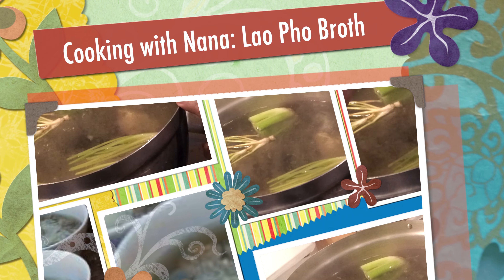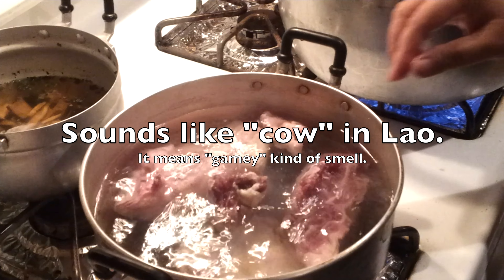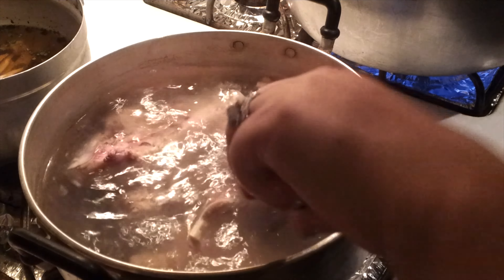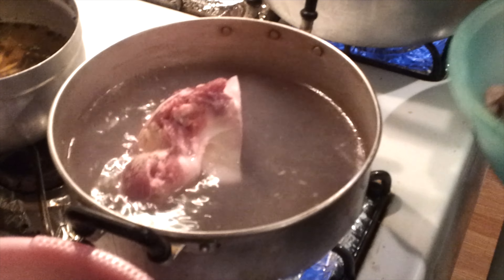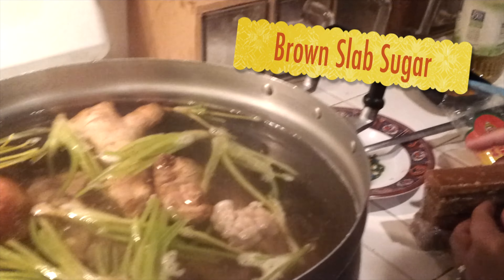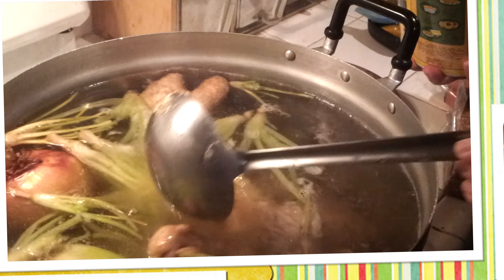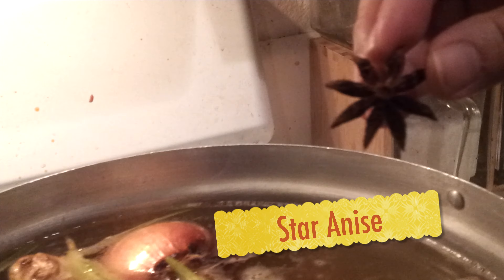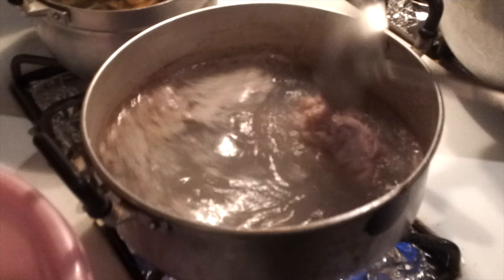C/w Nana: Lao Pho Broth (ເຝີລາວ == Pho Lao) [upscaled to 4K]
People have been asking me for years for my Pho broth recipe and I always tell them to watch my "Sukiyaki Soup" video. I use the same recipe for pho. This is video is clipped from the "Sukiyaki Soup" video and scaled to a higher resolution for larger screens.

As far as I know, Lao pho is based on the Vietnamese pho with a slightly different flavor. This is the way that my mom taught me to make the broth. In Lao, pho is pronounced like "fur" but without the 'r' sound at the end.

:: Cooking with Nana: Lao Pho Broth